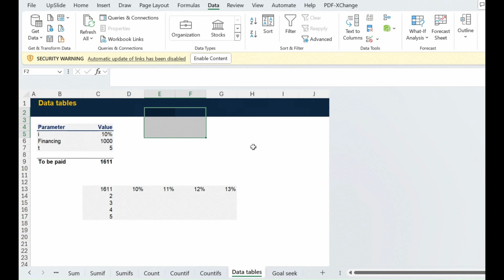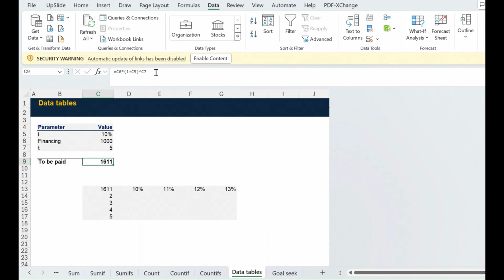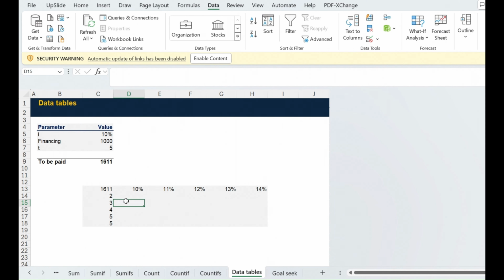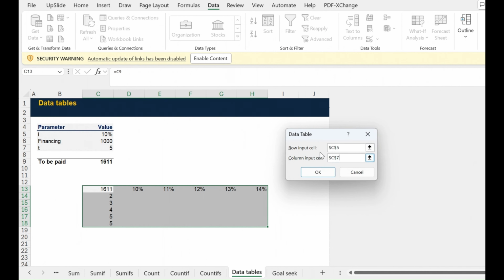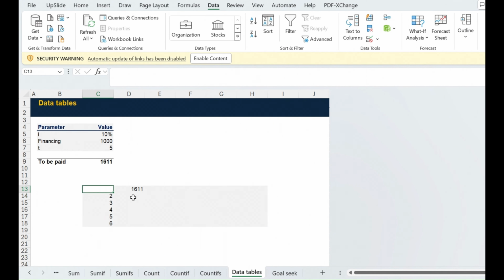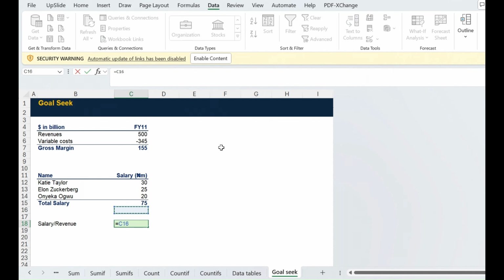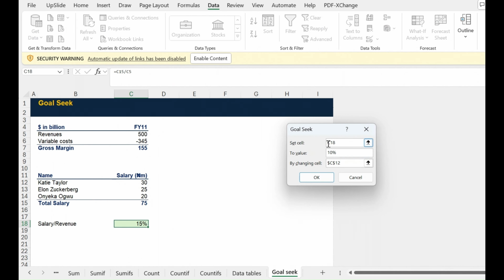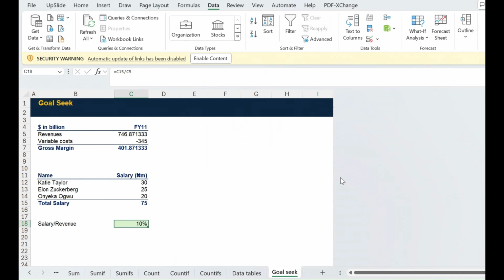Day 16 | 31 Day Excel Marathon | Goal seek and what-if -analysis data table